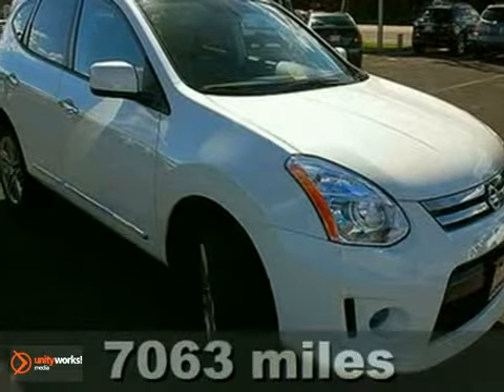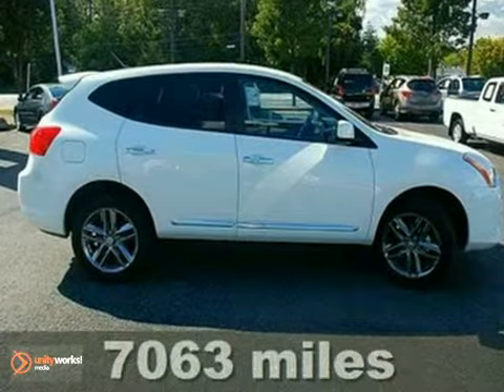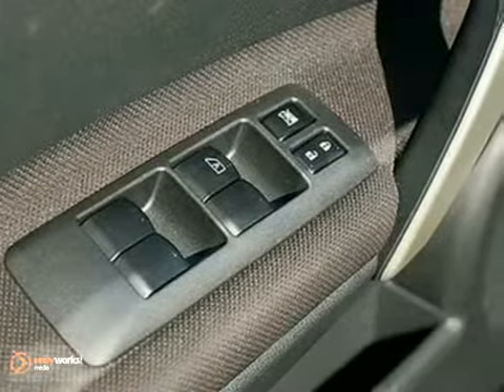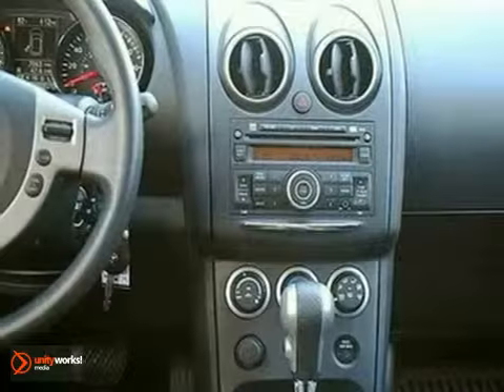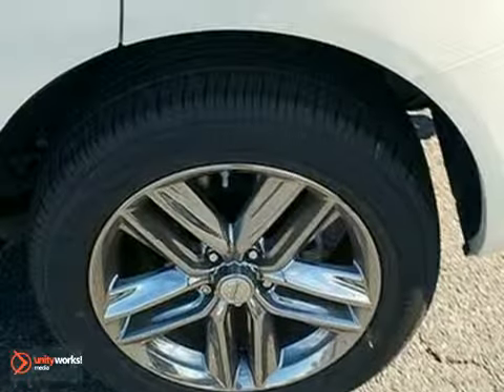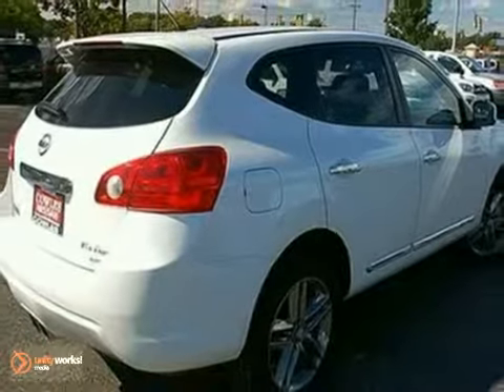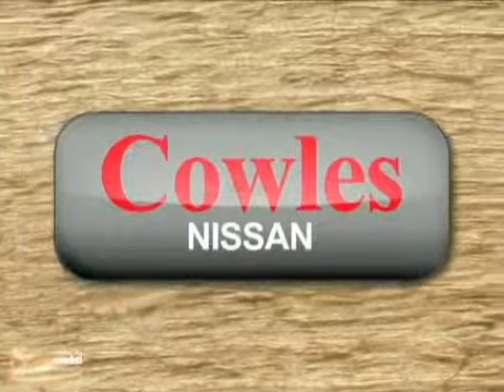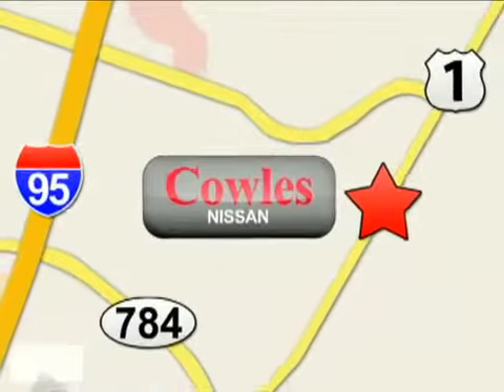2011 Nissan Rogue P11639 in Washington DC Woodbridge, VA - SOLD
SOLD - If you are looking for real value on a great used car, Cowles Nissan invites you to come in and test drive this 2011 Nissan Rogue, stock# P11639. We are conveniently located near Washington DC Woodbridge, VA and known for our great selection, reliability and quality. Come take a look at this 2011 Nissan Rogue today.

Cowles Nissan
14777 Jefferson David Hwy
Washington DC Woodbridge VA, 22194

Cowles Nissan is a leading Arlington Nissan Dealer. Not only does Cowles Nissan have a great reputation in Woodbridge, VA, but also the surrounding communities including Woodbridge, Manassas, Fredericksburg, Alexandria, Fairfax and Springfield.

Customers continue to come back to Cowles Nissan because of our Low Prices on Nissan Models and Pre-Owned Vehicles, Friendly -- Hassel Free Environment, Convenience, and Customer Service!

From everyone here at Cowles Nissan, thanks for visiting and we hope to see you soon!